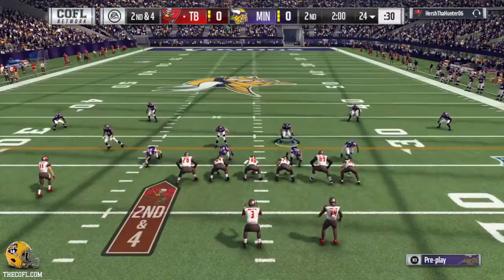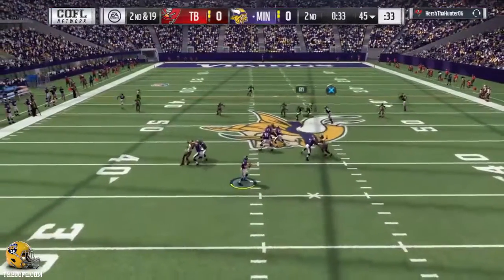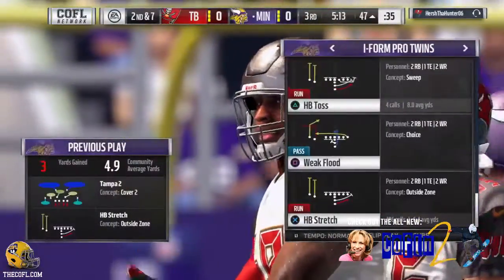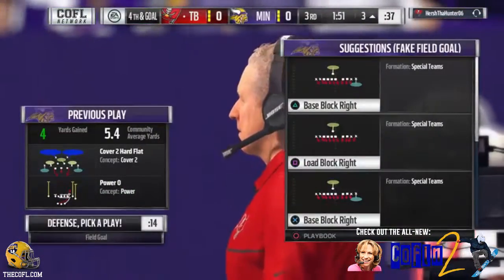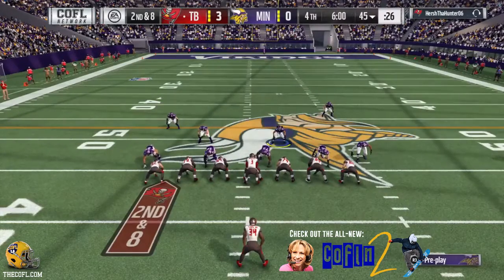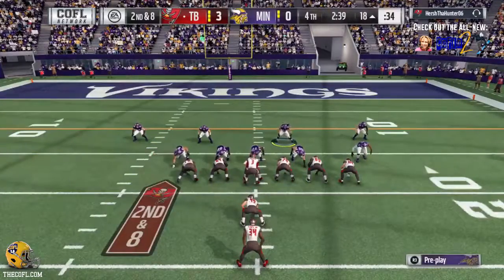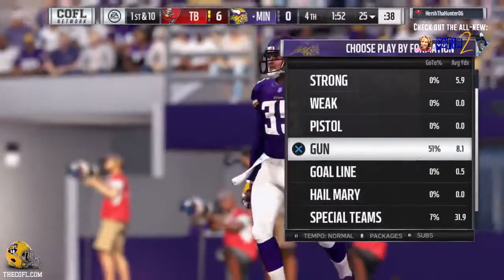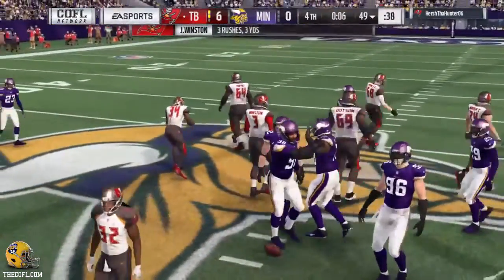Tampa Bay (3-4) @ Minnesota (5-3)